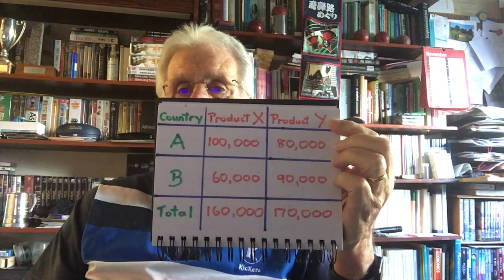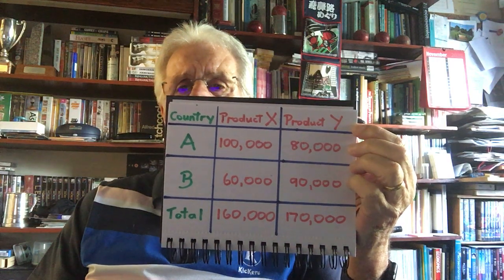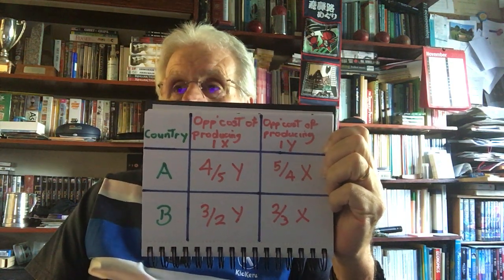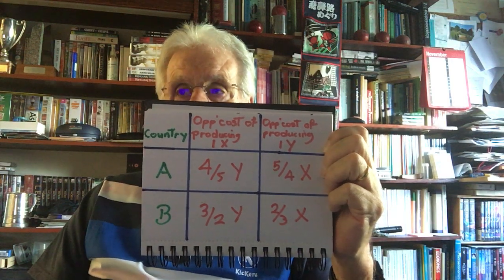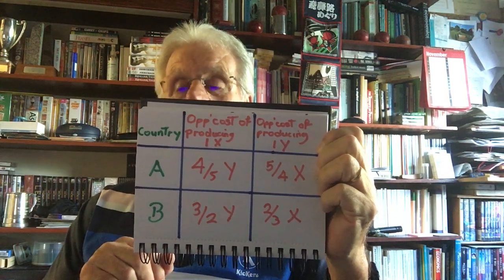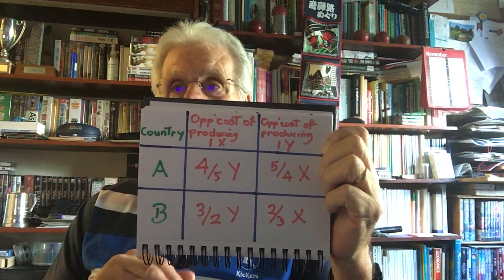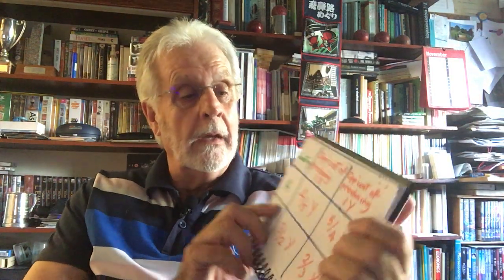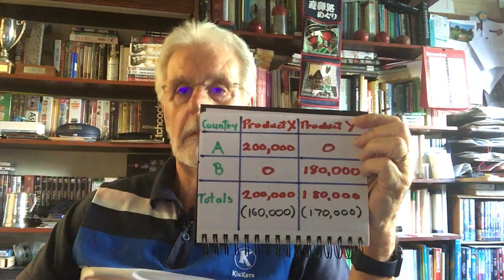Lecture 10. International economics: saving the best theory ‘til last.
This is the last of 10 lectures which introduces economics to undergraduates on the assumption that they have not studied economics before. Hopefully this means it will also be of interest to anyone who would like to have some intellectual ammunition to fire at the experts who often confound by using an unfamiliar language.